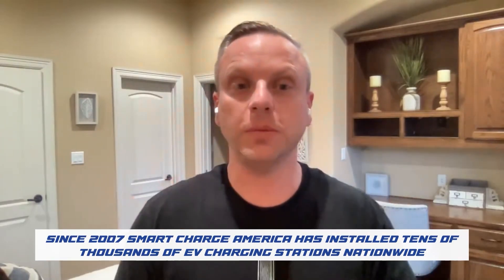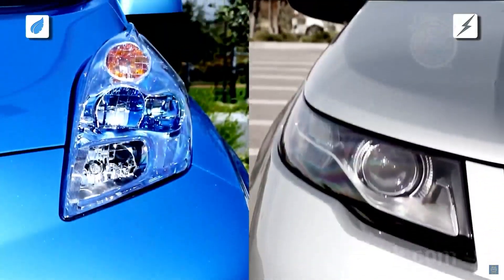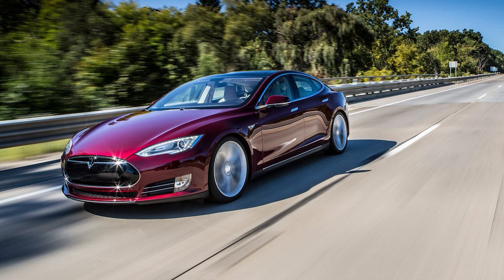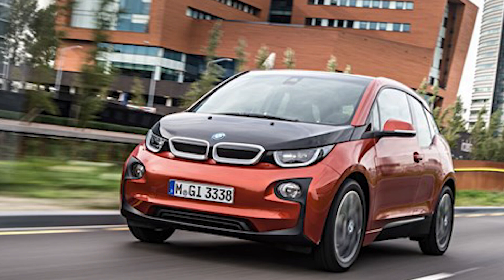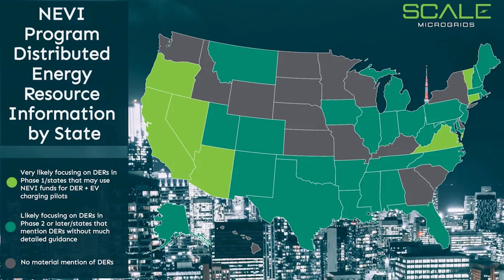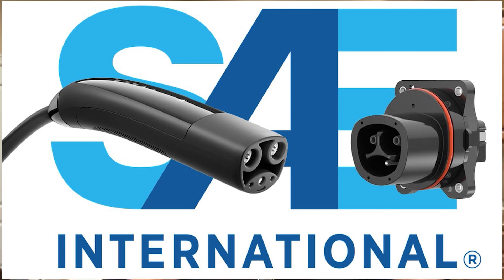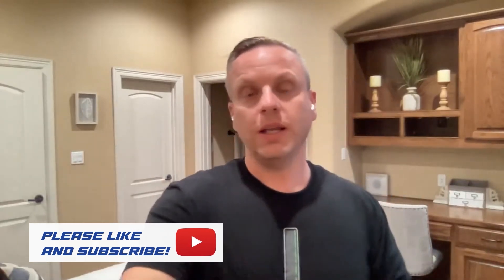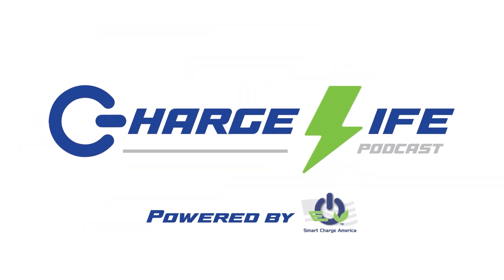E45: Tesla's NACS just certified by SAE (J3400), what will it fix?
While we love the standardization of any charging protocol the Type 2 connection on the new J3400 seems to be exactly what America needs, but we may be too far in to bear the burden of convenience for the charing providers.